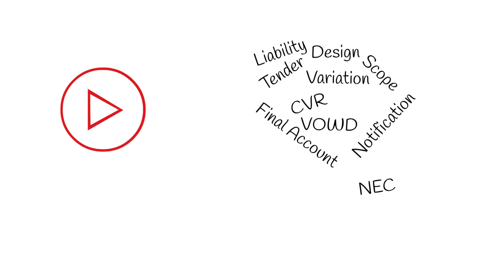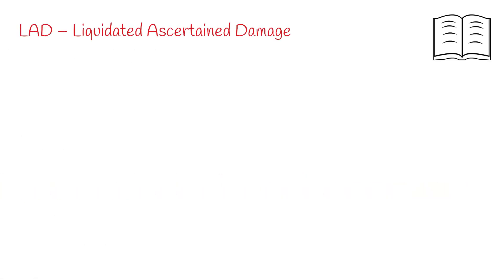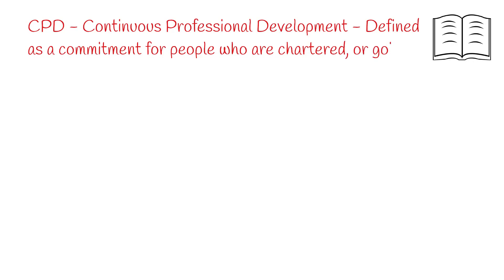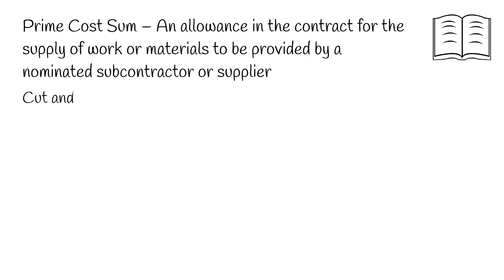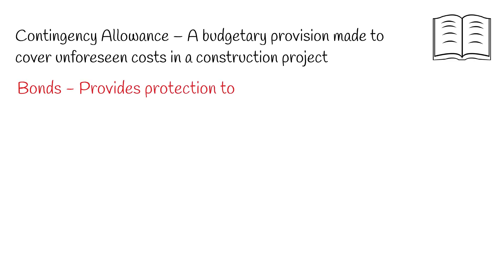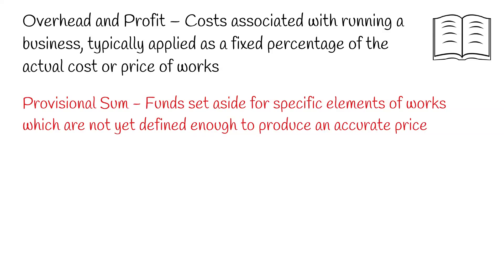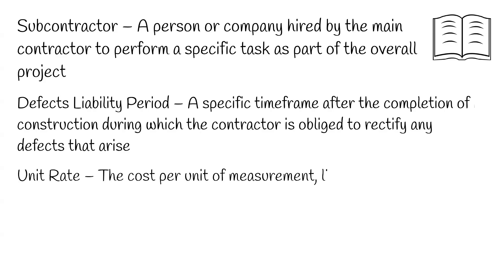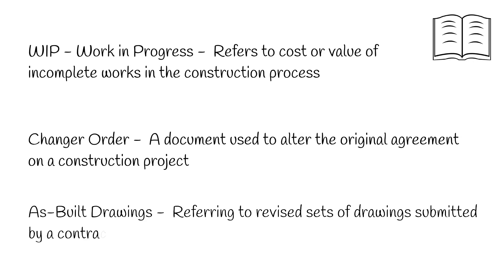24 MORE Quantity Surveying Terms You Need To Know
In a previous video we looked at 24 terms every Quantity Surveyor needs to know. Due to the positive feedback from the first video, we’ve decided to make another one! So this is 24 MORE terms every Quantity Surveyor needs to know.